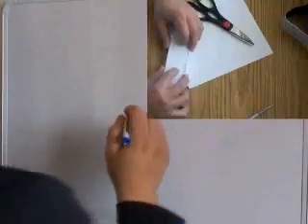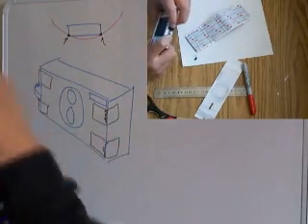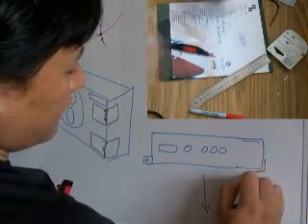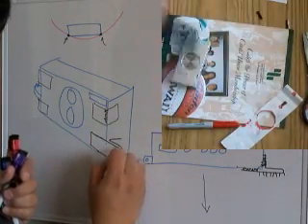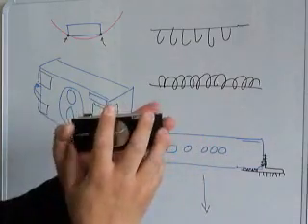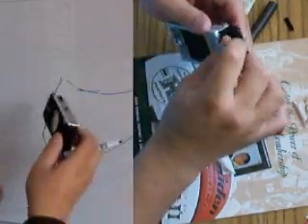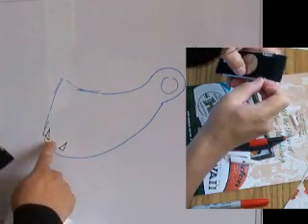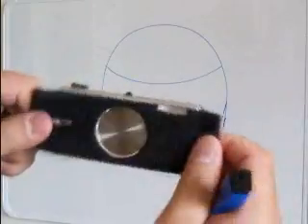070428-1 Velcro Wings for Motorcycle Helmet Camera Vlogging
I should have thought about this earlier.  The velcro wings really help a lot on a lot of things.